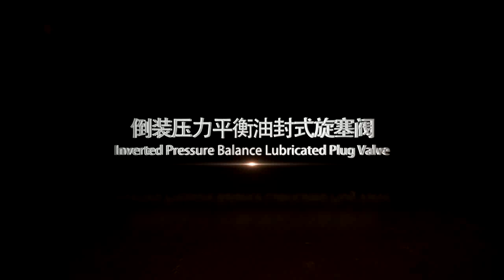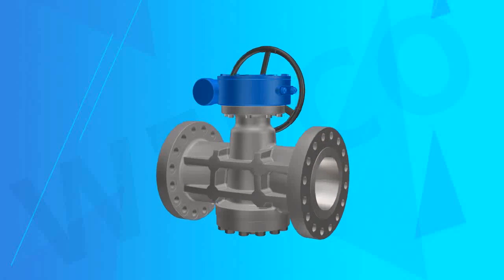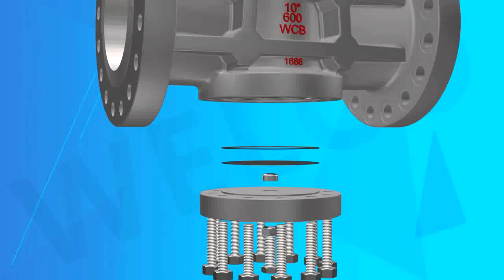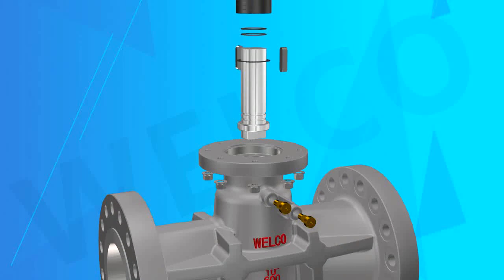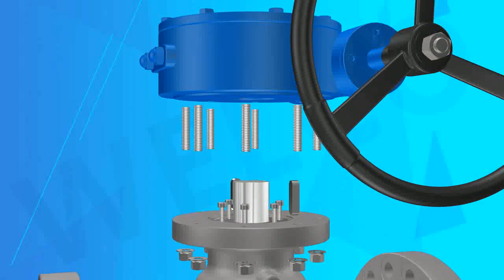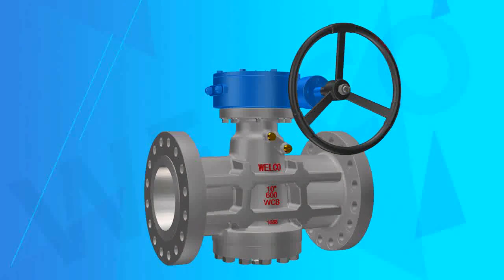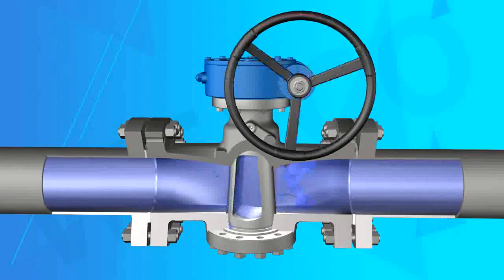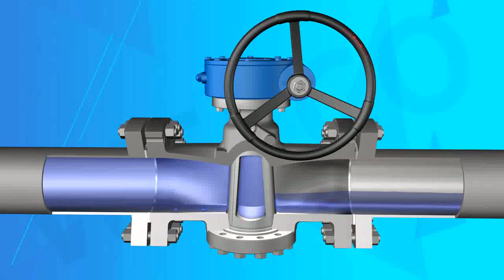Plug Valve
Inverted pressure balance lubricated plug valve

Welco valve company plug valve which is applicable to cut and connection the pipeline medium in various industries. The nominal pressure from class 150 to class 1500. The basic design specification is API 599,API6D or other standards as per client’s requirement.